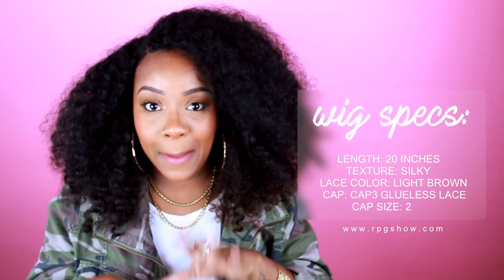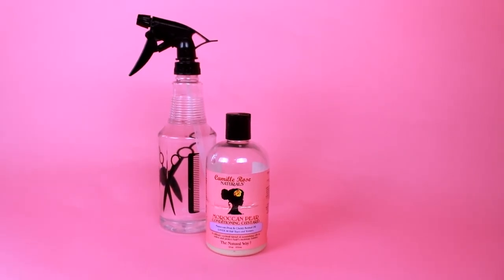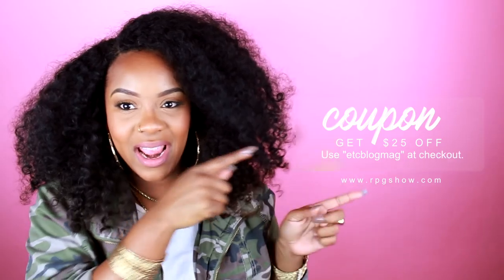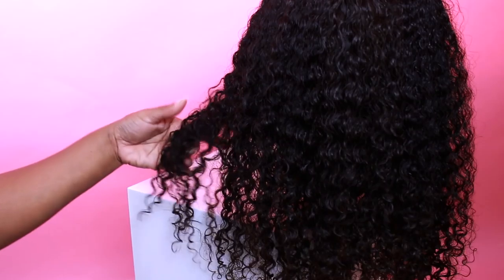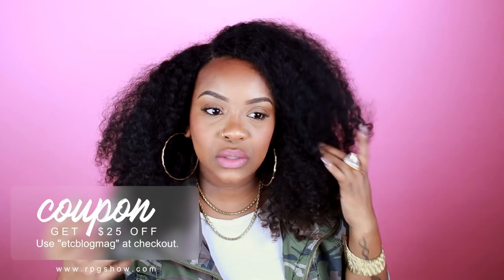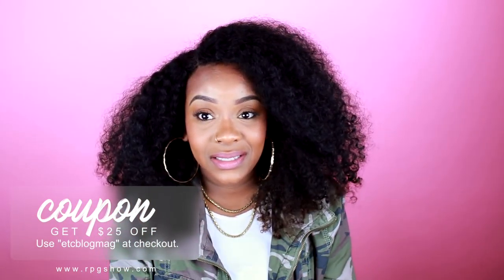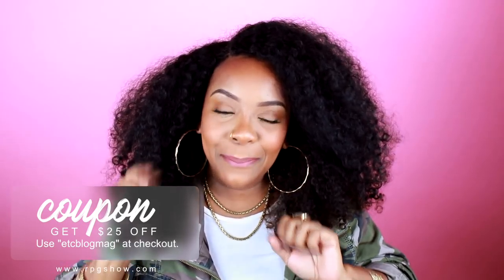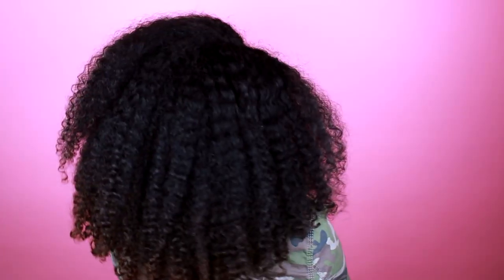MY CURLY RPGSHOW WIG UPDATE | Yolanda Renee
RPGShow will have a Black Friday Sale from Nov.17th to Nov.28th.